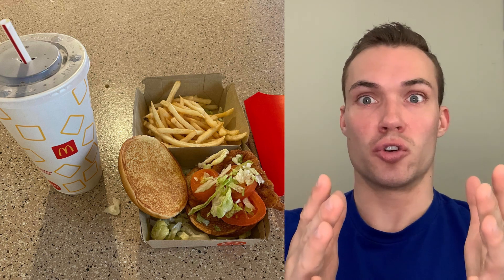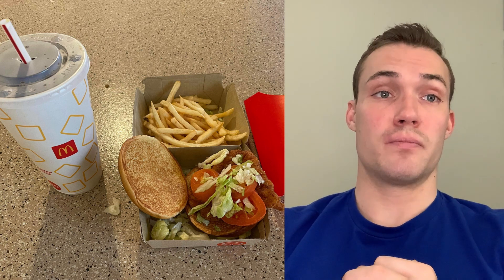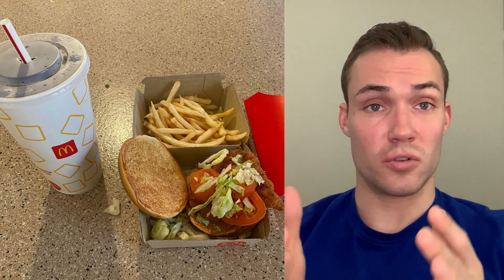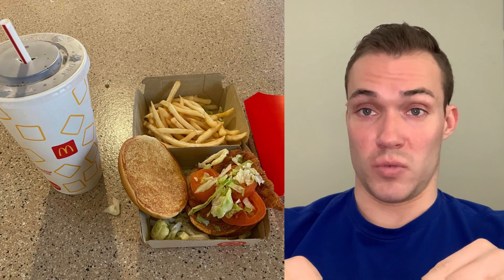Make ANY Meal Contribute to Weight/Fat Loss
Practical changes that you can make to any meal to facilitate rapid weight loss by identifying and reducing or replacing excessive sources of energy.
for diet coaching, exercise programming, and education.
And more my channel! If you liked it - like it.